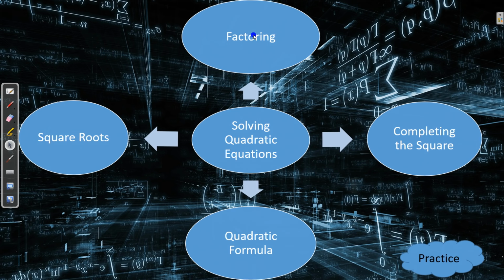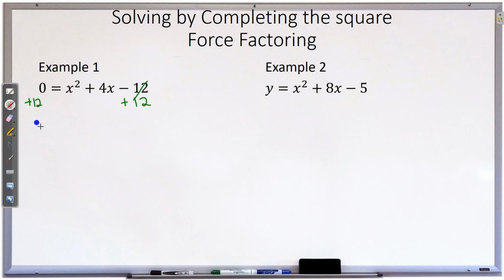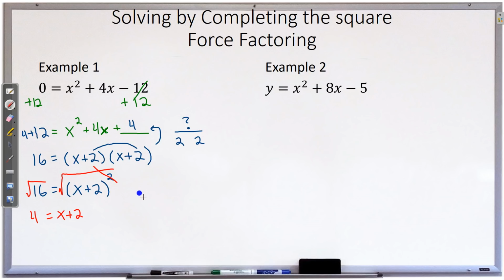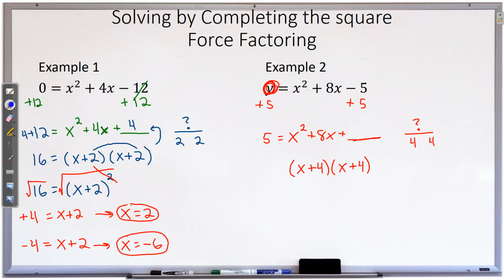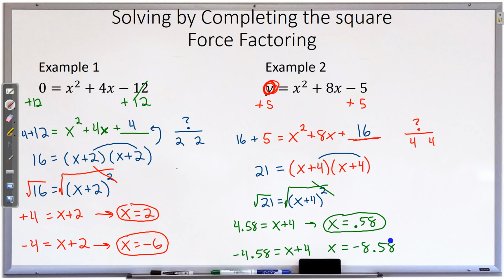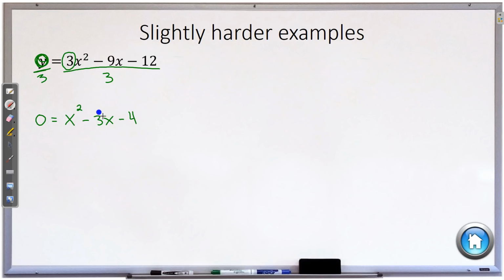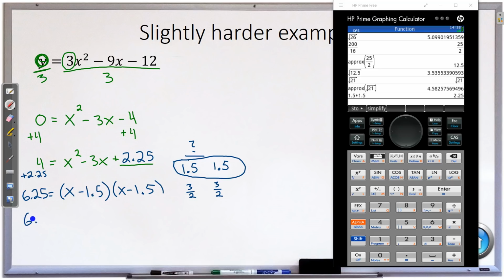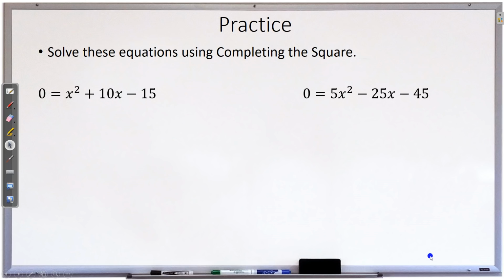V16 Solving with Completing the Square